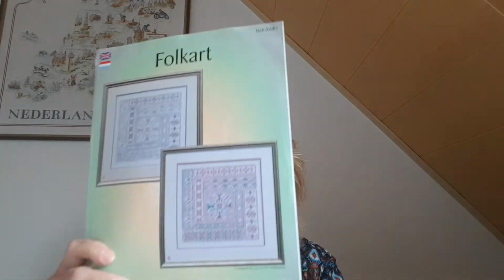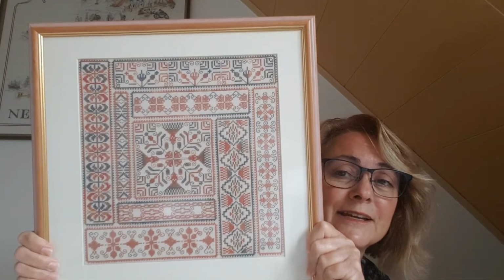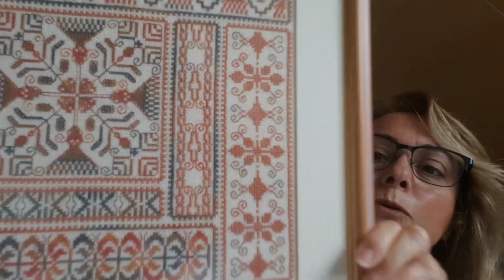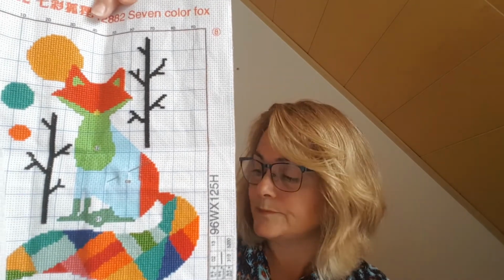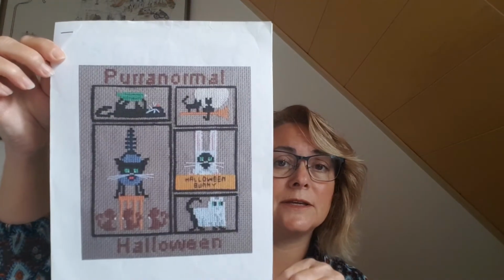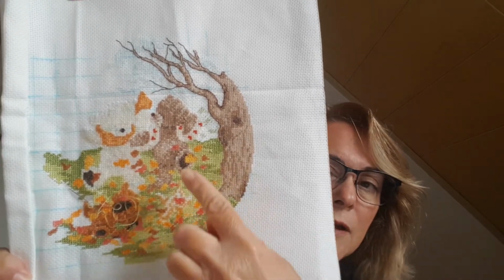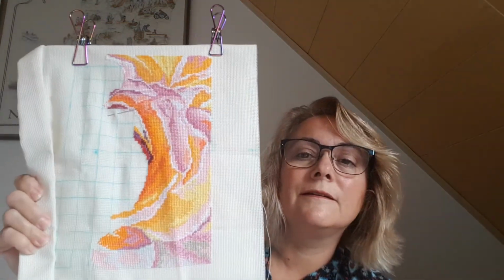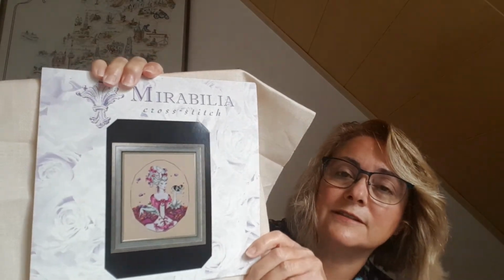Flosstube Episode #9 Got my Folkart back!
Erratum: My mistake! I misread the Popcorn instructions. It does clearly state to use 1 strand of floss with this type of fabric, in all languages. I started the kit by reading instructions for a different type of fabric. My apologies to Groves and Banks.

Thank you to everyone who watches, subscribes and leaves comments or a thumbs up. I really appreciate it!

WIPs:
Popcorn – Autumn by Graves and Banks
Thea Gouverneur: Peace Rose
Thea Gouverneur: Icon St. George
Thea Gouverneur: Hey There Foxy Lady
Twin Peak Primitives: Purranormal Halloween
RTO – The Secret (Rose)
NKF – Colorful Fox (pre-printed canvas)
Mirabilia - The Duchess of Rouen

FFO:
The Stitch Company: Folkart B
(using Venus 2703 and The Caron Collection Waterlilies: Fiesta (silk))

Other flosstubers:
StitchEm
Creatively Yours
A Stitch Too Far
Jantina Stitches
LoveLyStitches
Darling Bluebell
Mountain Laurel Stitches
Stitching All Night Long
The rocking stitcher
Rainbow Cat Stitcher
Annemiek from De Handwerk Boutique